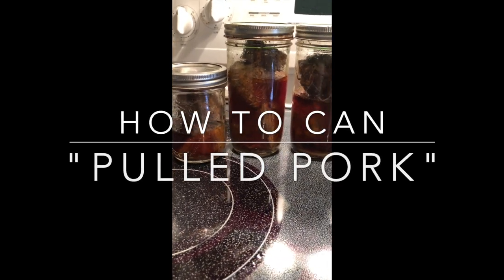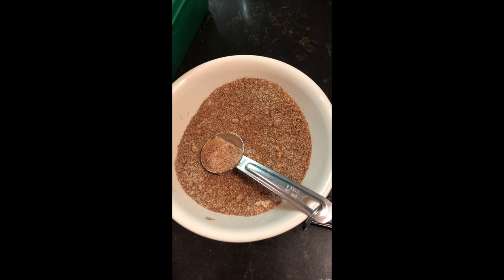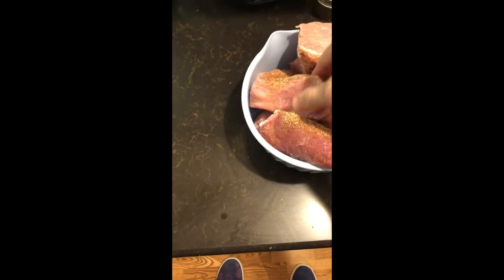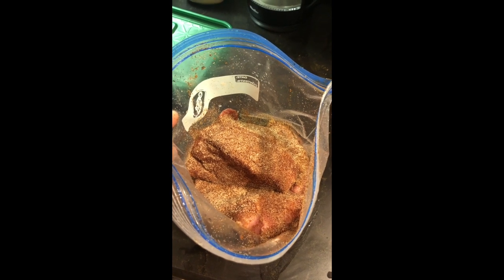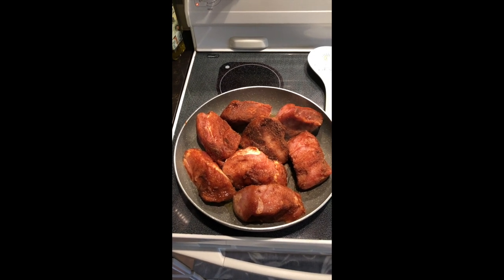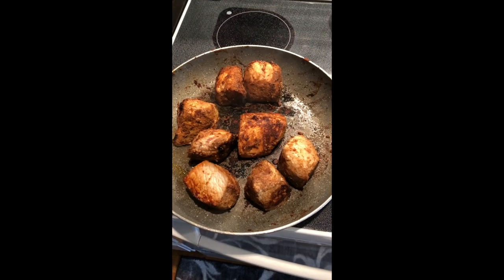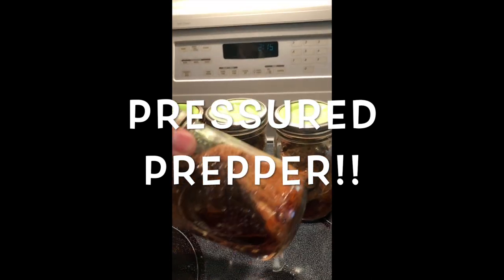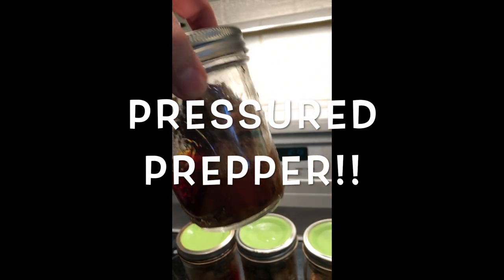Canning Pulled Pork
Recipe on how I can "Pulled Pork

"Dry Rub Seasoning:1 TBSP Salt1 TSBP Blk Pepper1 TBSP Garlic Powder1 TBSP Onion Powder2 TBSP Br Sugar

Pulled Pork( Pint Jar)Drain Pork and Shread
 1/2 Cup Chopped Green Chiles

1 Cup Season Blend Sauted in 2 TBSP EVOO
1/2 Cup BBQ Sauce
More of the dry rub can also be added to the Pulled Pork for seasoning if needed..
Directions on how I cook it up..

1. Drain Pork and shread.
2. Saute Season Blend in EVOO till onions are done.

3. Add Shreaded Pork to the pan and add Green Chiles and BBQ Sauce.Heat till Hot 10 minutes on low with a lid on pan.
4. Serve hot on one of our Homemade Hamburger Buns or Slidder Buns.